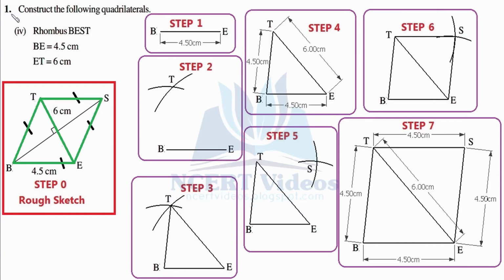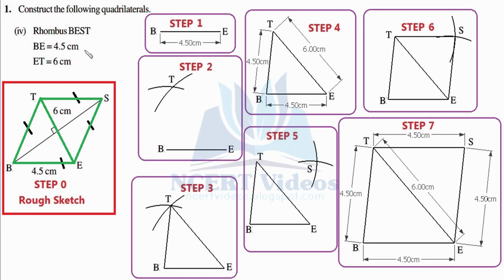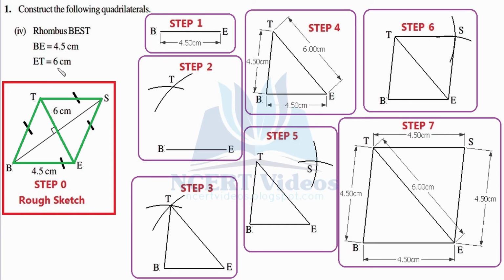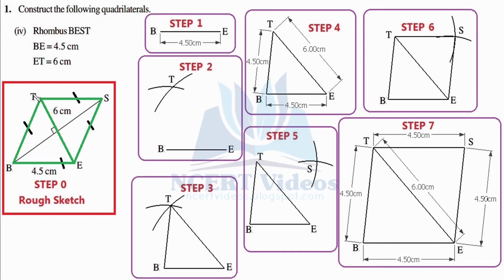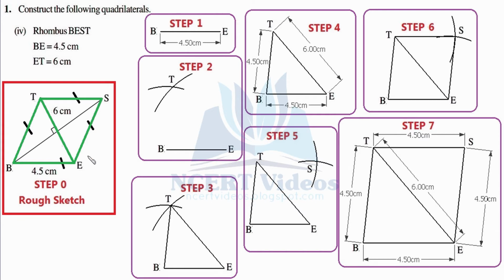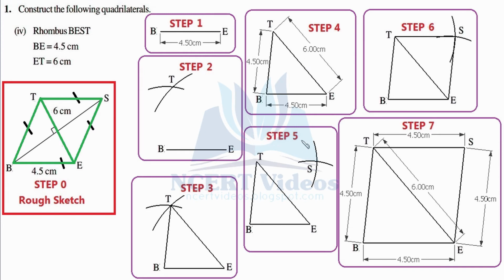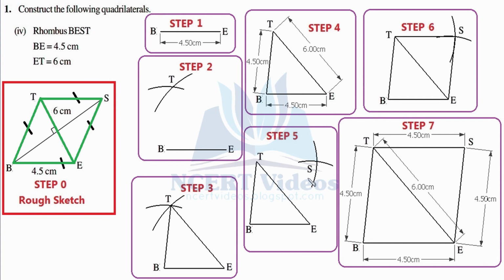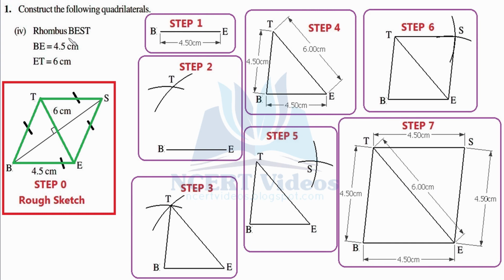Practical Geometry - Maths Class 8th - Ex 4.1 - Q1 part 4 - Chapter 4 - NCERT - CBSE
Practical Geometry - Maths Class 8th - Ex 4.1 - Question 1 part 4 - Chapter 4 - NCERT - CBSE

We shall learn how to construct a unique quadrilateral given the following measurements: When four sides and one diagonal are given. When two diagonals and three sides are given. When two adjacent sides and three angles are given. When three sides and two included angles are given. When other special properties are known. When the lengths of four sides and a diagonal are given

Example 1: Construct a quadrilateral PQRS where PQ = 4 cm,QR = 6 cm, RS = 5 cm, PS = 5.5 cm and PR = 7 cm.

Solution: A rough sketch will help us in visualising the quadrilateral. We draw this first and mark the measurements.

EXERCISE 4.1
1. Construct the following quadrilaterals.
(i) Quadrilateral ABCD.
(ii) Quadrilateral JUMP
AB = 4.5 cm JU = 3.5 cm
BC = 5.5 cm UM = 4 cm
CD = 4 cm MP = 5 cm
AD = 6 cm PJ = 4.5 cm
AC = 7 cm PU = 6.5 cm

(iii) Parallelogram MORE
(iv) Rhombus BEST
OR = 6 cm BE = 4.5 cm
RE = 4.5 cm ET = 6 cm
EO = 7.5 cm